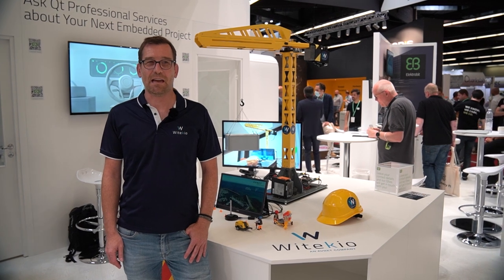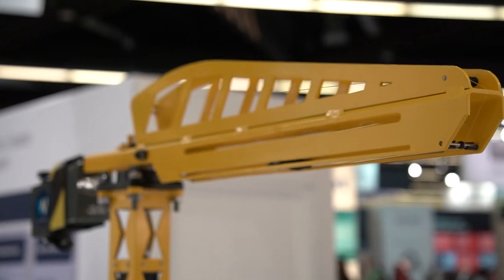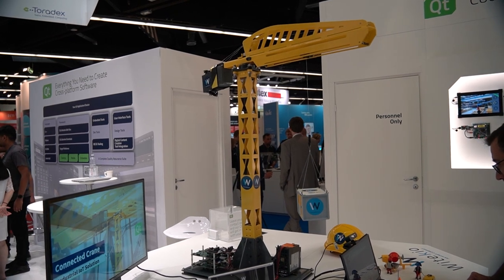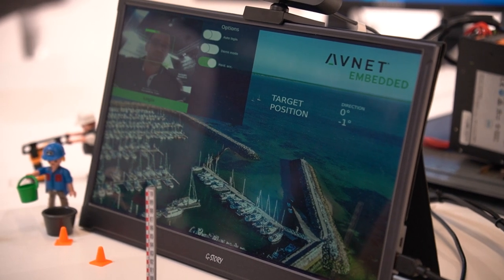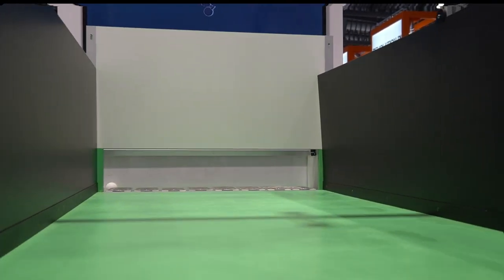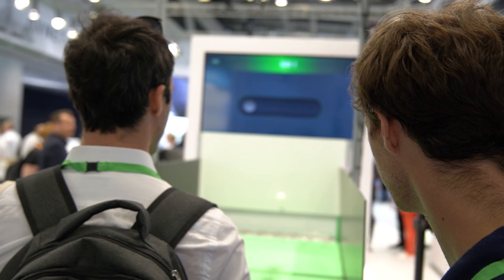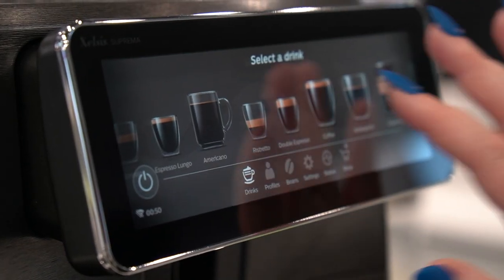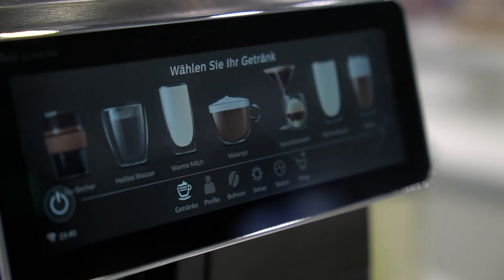Embedded World 2022 | Demo Showcase | Witekio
Everything you need to know about our software demonstrations from Embedded World 2022.

*The IoT Connected Crane
*Ping Pong Game
*Connected Coffee Machine

The event was a huge success for all and included Witekio continuing its partnership with QT: